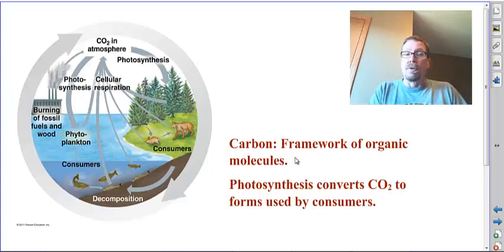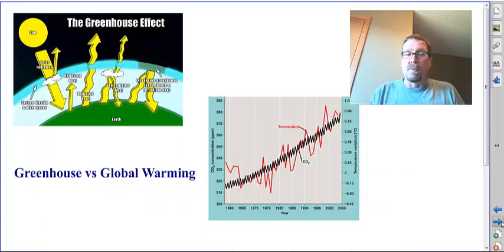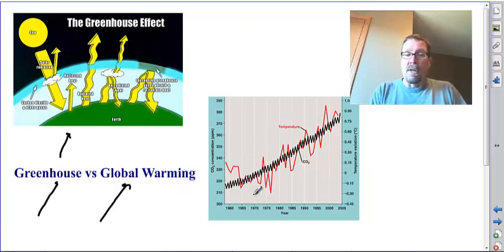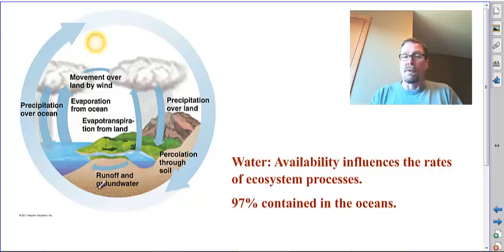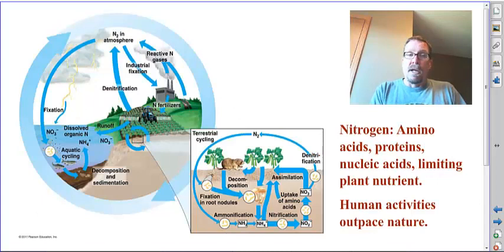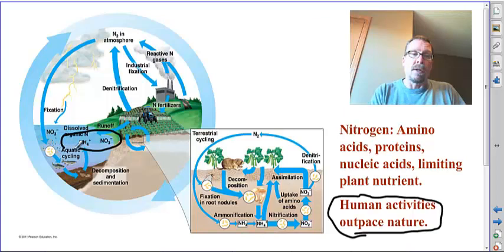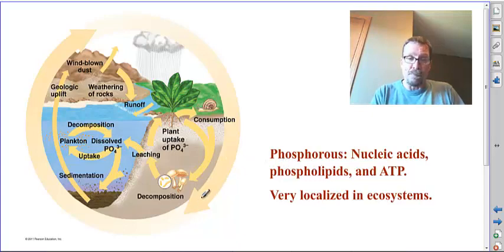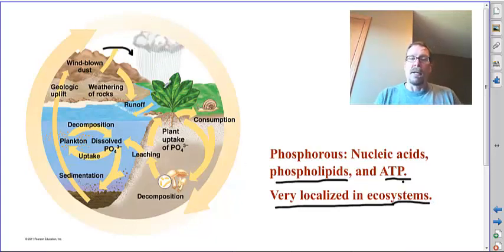Water and Nutrient Cycles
Big Picture view of the chemistry of life